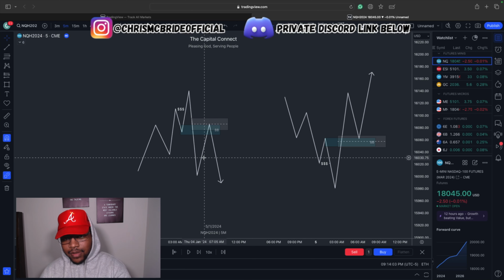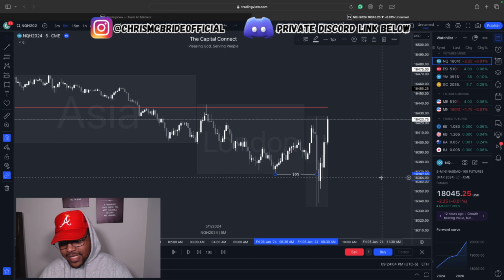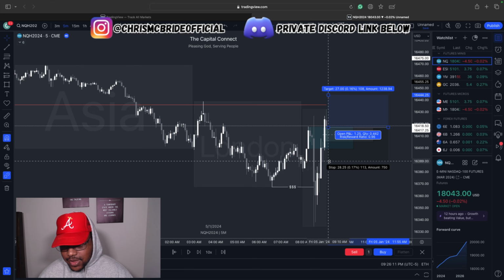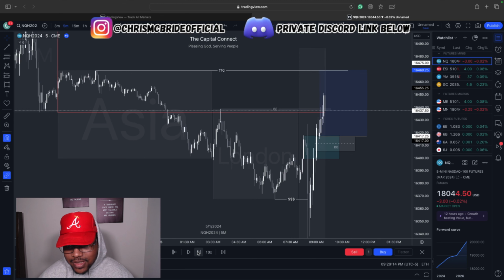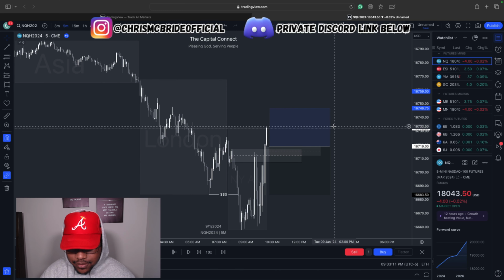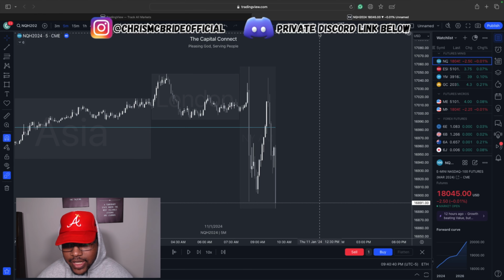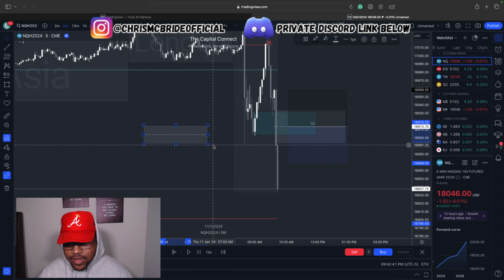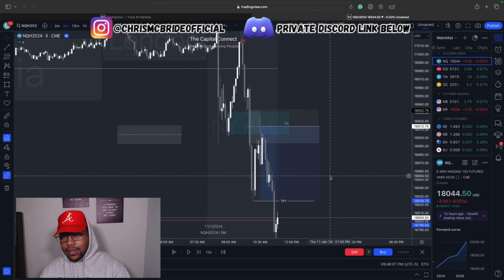Easy Scalping Strategy For Futures!! (Works On Indices!)